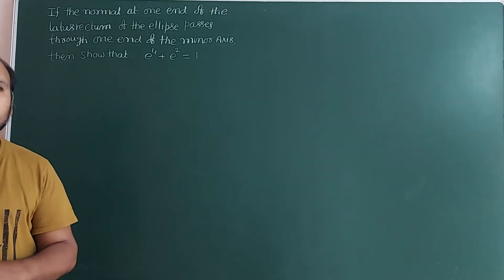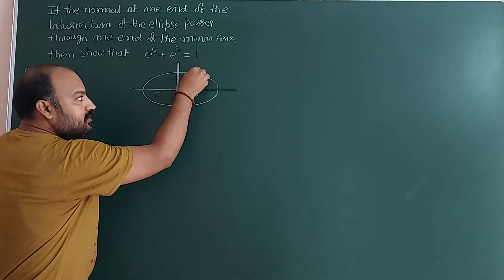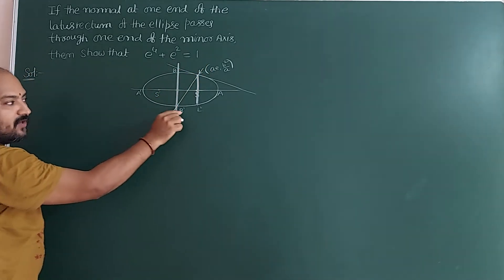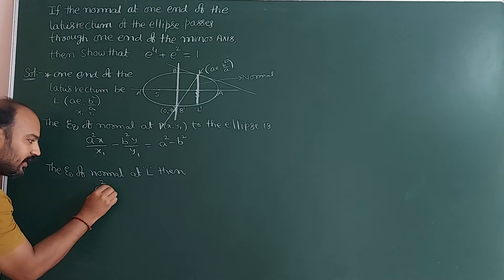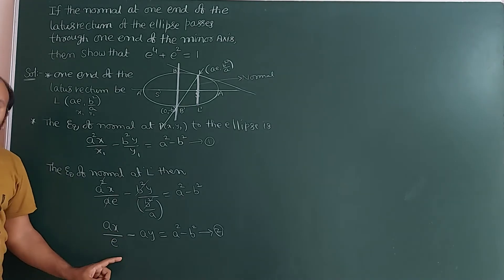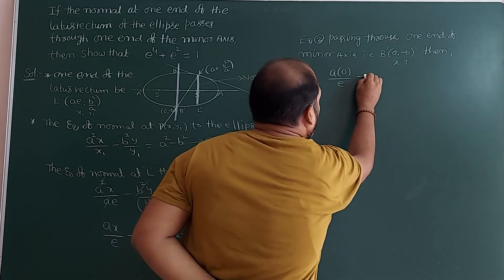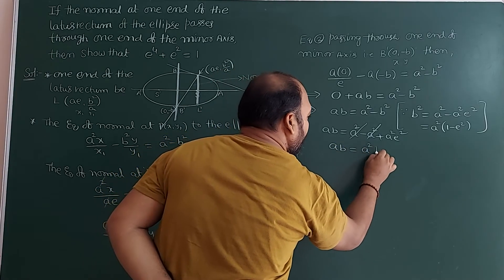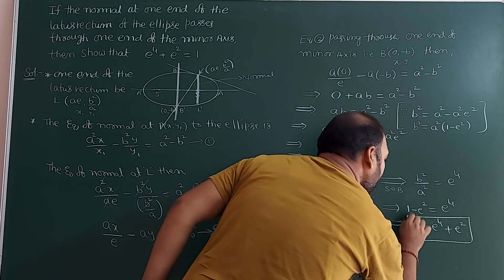if the normal at one end of the latusrectum passes through one end of the minor axis then e⁴+e²=1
if the normal at one end of the latusrectum of the ellipse passes through one end of the minor axis then show that e⁴+e²=1 where 'e' is the eccentricity of the ellipse.